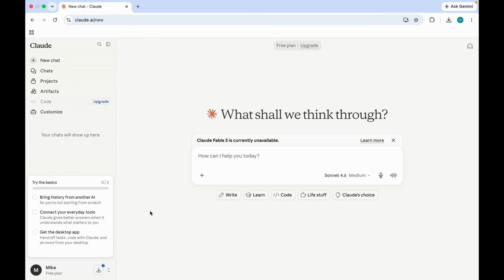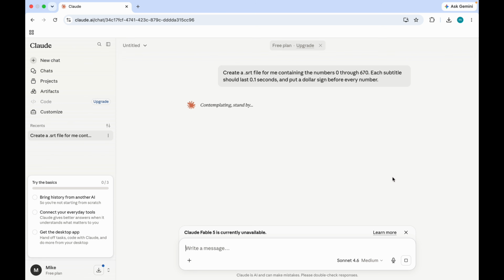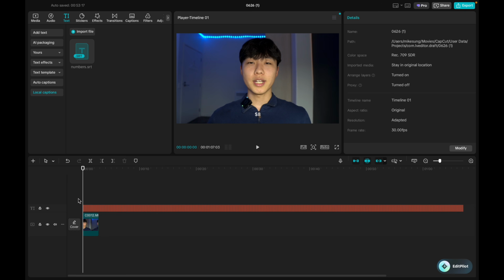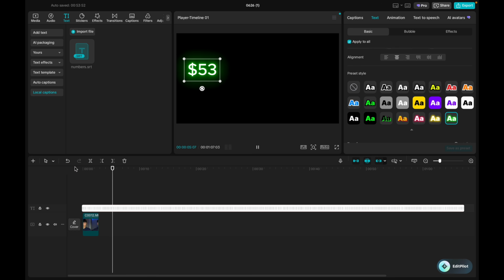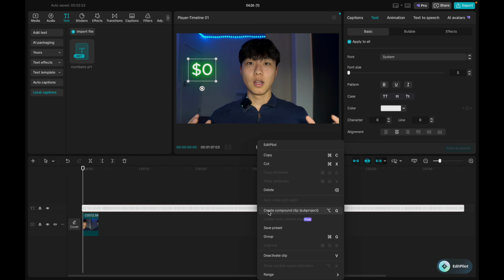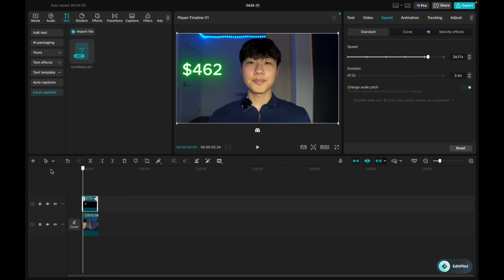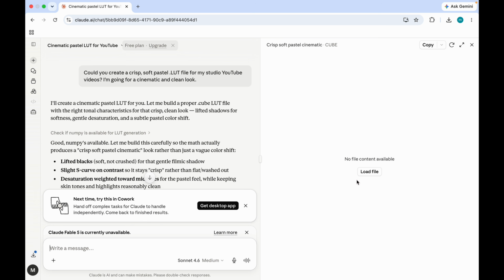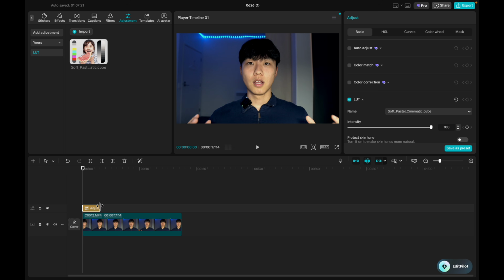Introduction to Claude x Capcut: 2 FREE Effects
2 Free Claude Tricks That Make CapCut Editing Effortless — Speed Up Your Video Workflow Today! 2 Free Claude Tricks That Make CapCut Editing Effortless — Speed Up Your Video Workflow Today!

CLAUDE PROMPTS:
Skill 1 — Number Animations:
"Create a .srt file for me containing the numbers 0 through 670. Each subtitle should last 0.1 seconds, and put a dollar sign before every number."

Skill 2 — Professional Video Filter (LUT):
"Could you create a crisp, soft pastel .LUT file for my studio YouTube videos? I'm going for a cinematic and clean look."

Learn how to use free Claude AI prompts to create number animations and professional cinematic color filters (LUTs) for CapCut — no plugins, no paid tools needed.
In this video, I show you two simple Claude AI tricks that make editing in CapCut faster and more professional. From animated counting numbers to a clean, cinematic pastel LUT filter, these tips will level up your videos in minutes. Both prompts are included below so you can copy, paste, and start editing right away!

⏱️ TIMESTAMPS
0:00 Intro
0:08 Skill 1: Number Animations
2:22 Skill 2: Professional Video Filter (LUT)
3:40 Outro